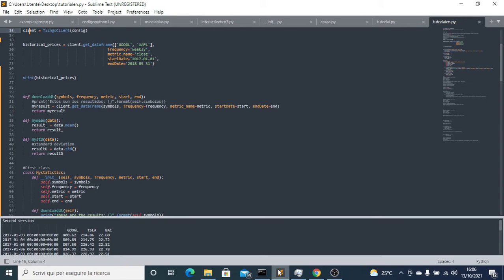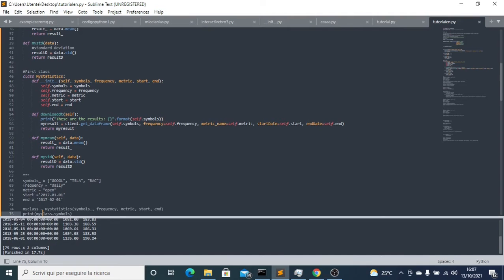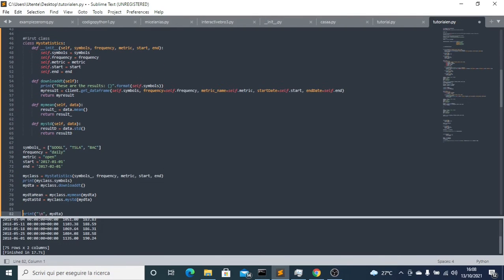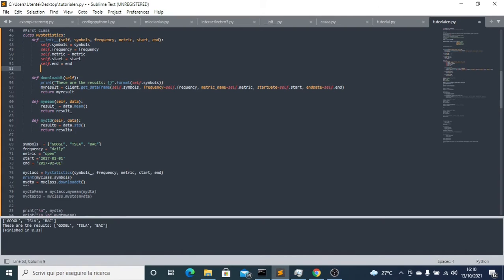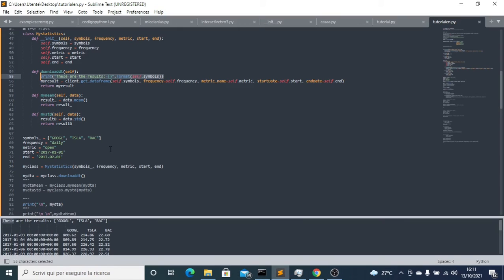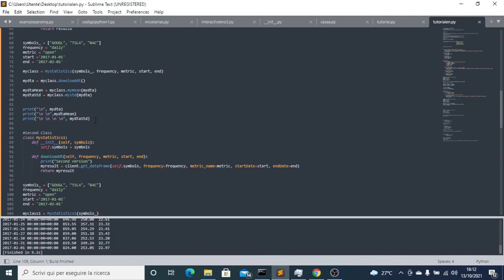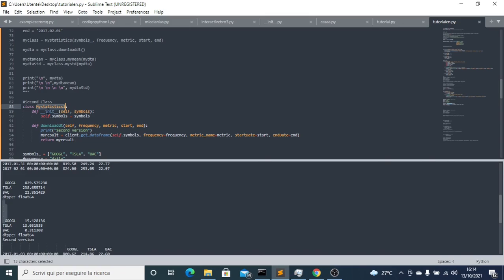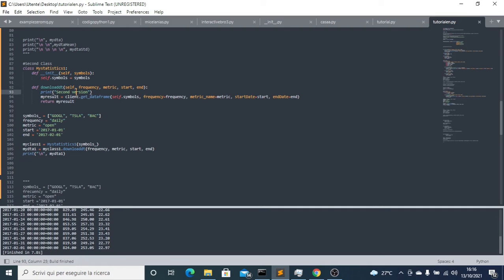Python Class Trading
In this tutorial, I am going to introduce class concentrated on trading.

The idea is to download historical data and calculate simple statistical metrics.